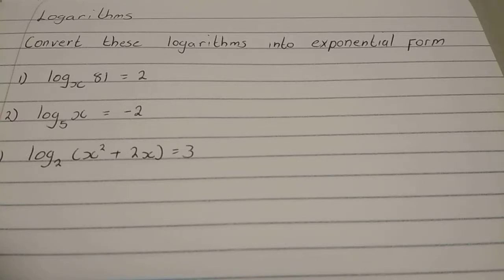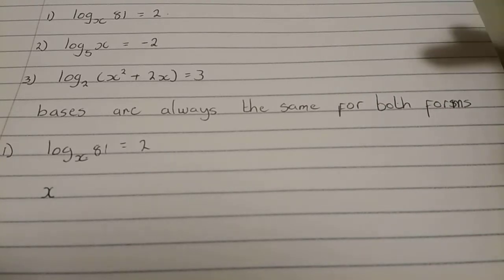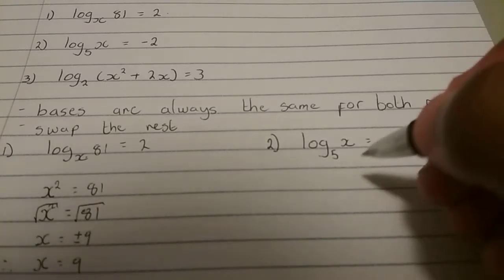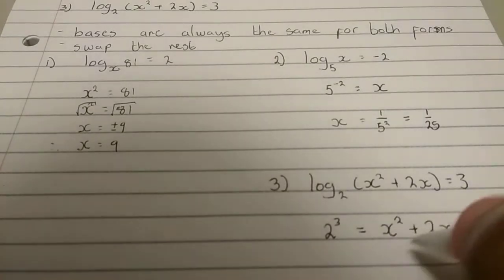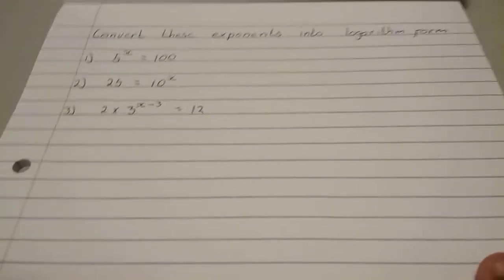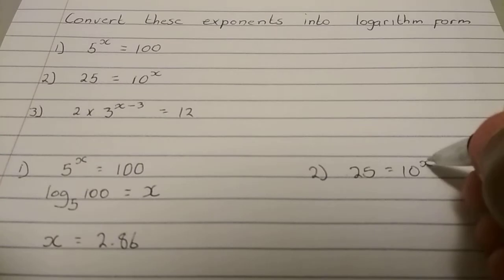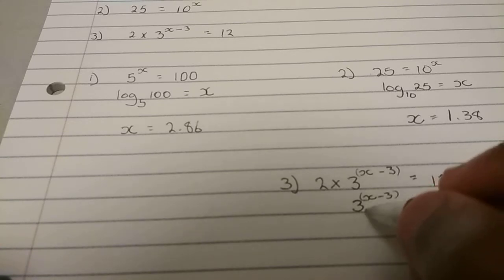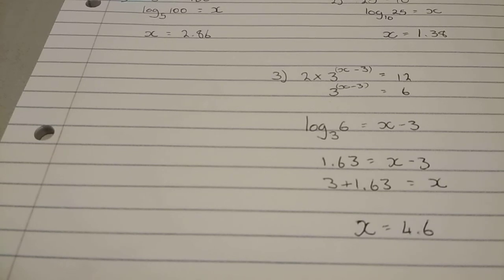Logarithm and Exponential Conversion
If you need a private session on these concepts, I'd be more than happy to tutor you. and book a session there or comment here requesting a session and I will contact you back.

Convert from logarithm form into exponential form.

Convert from exponential form to logarithm form.

Then solve for X